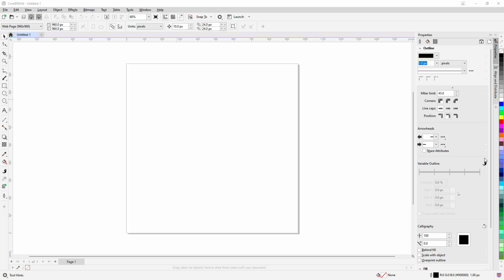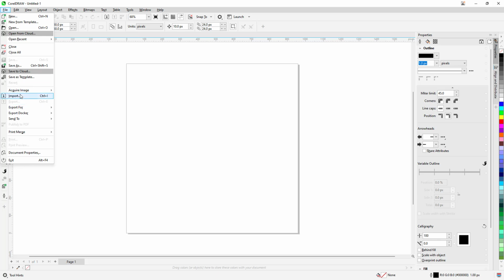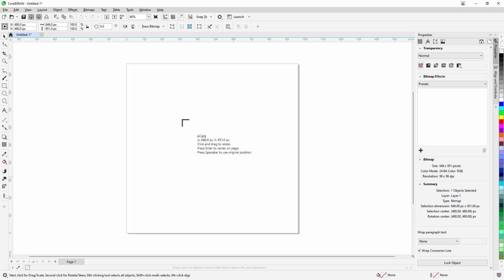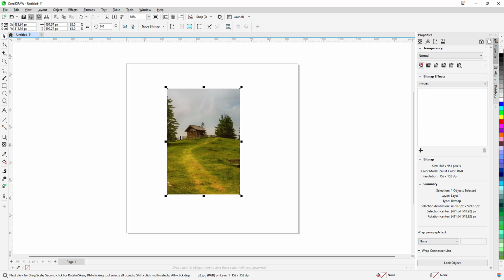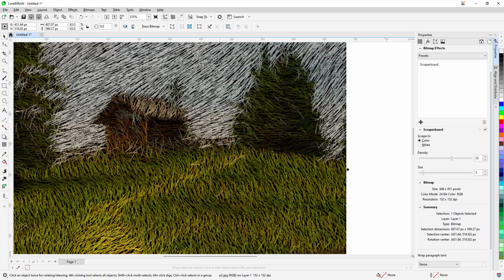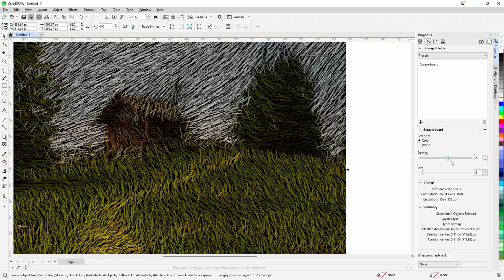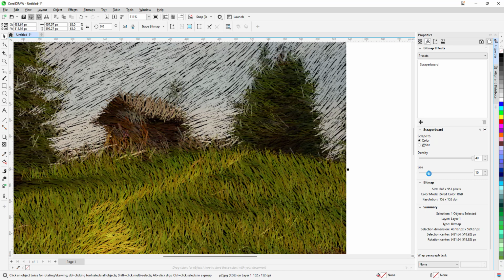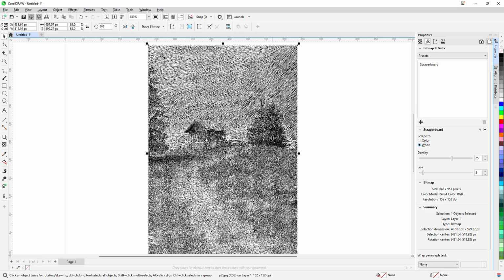Corel Draw - Lesson 115 - Scraperboard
In this tutorial, we will be discussing about Scraperboard in Corel Draw